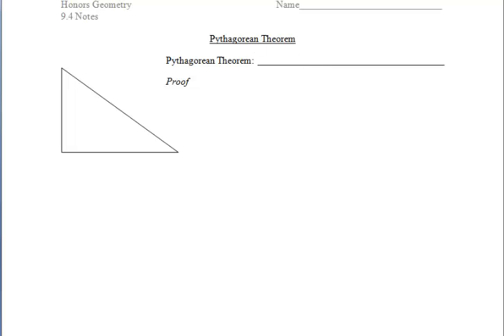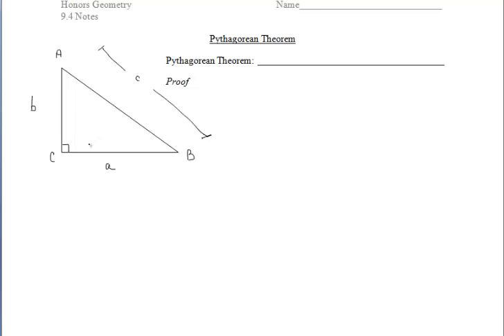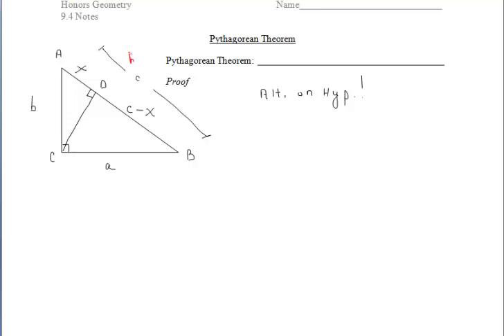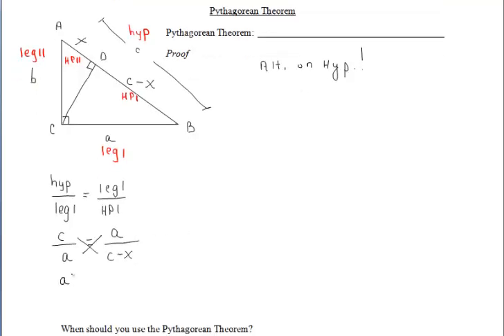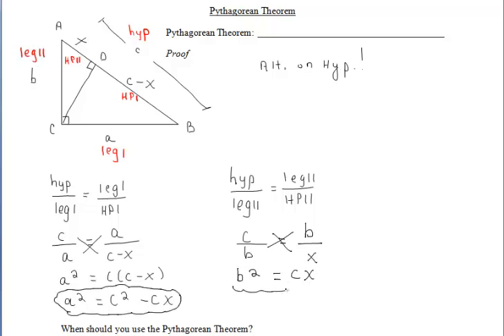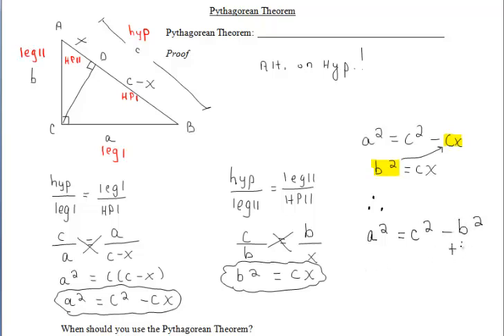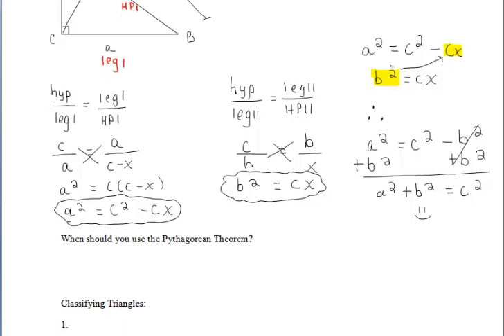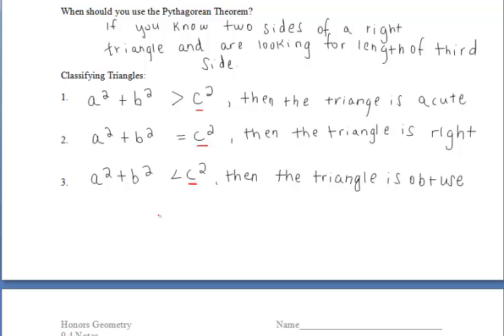9.4 Geometry's Most Elegant Theorem